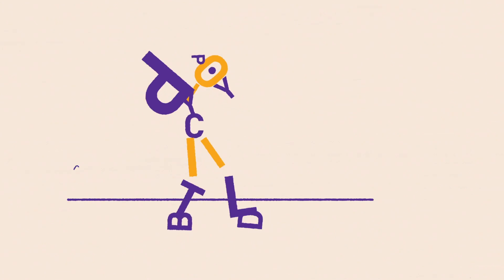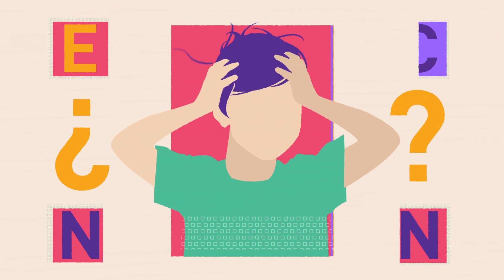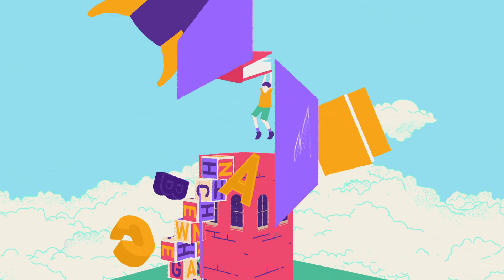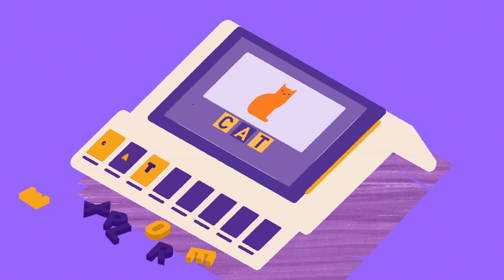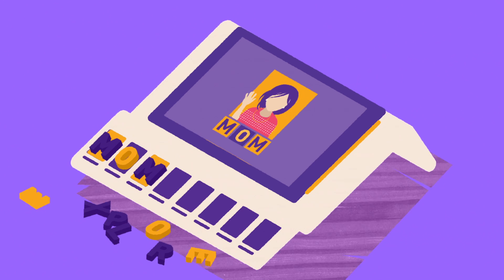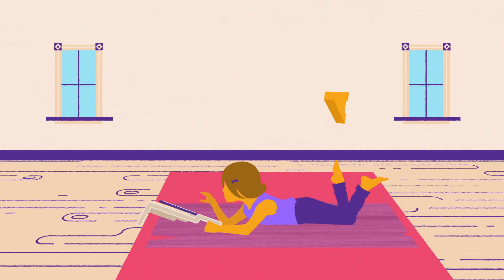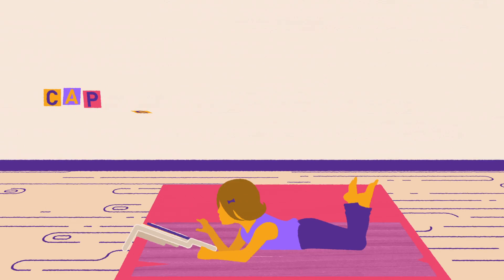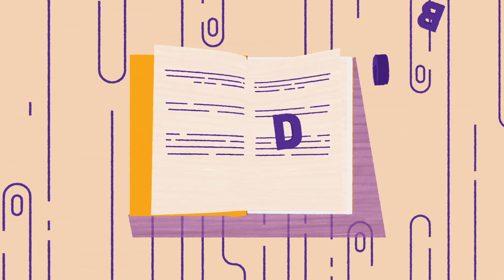How it Works! Square Panda Playset and Software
How does Square Panda work? Square Panda is an award-winning phonics learning system that takes a multisensory approach to teaching, helping kids ages 2 to 8 to read using touch, sight, and sound.

Interested in learning more?